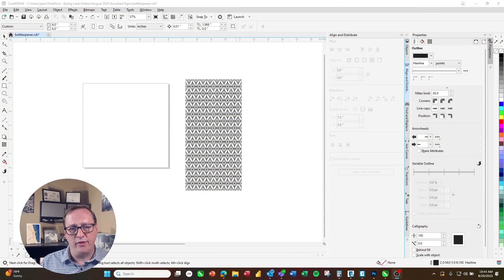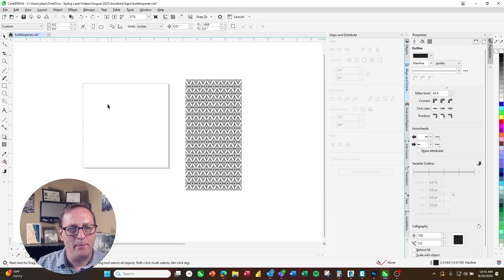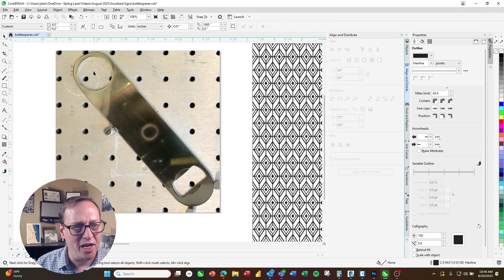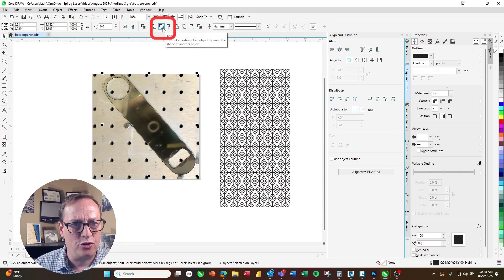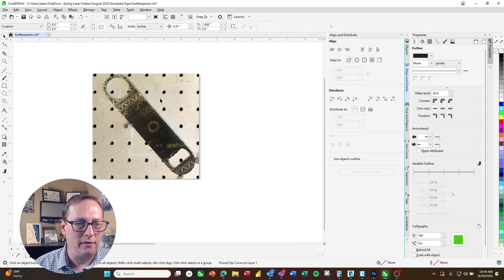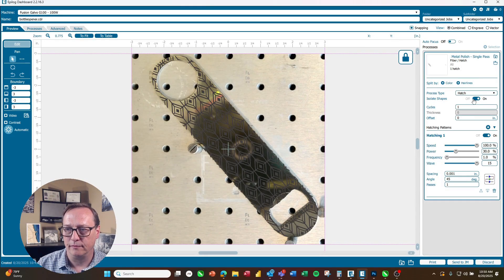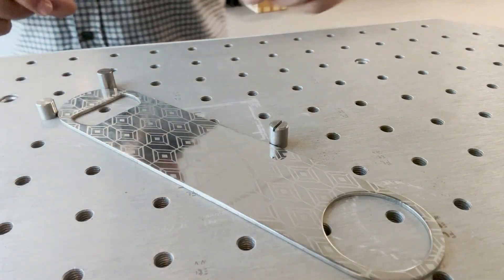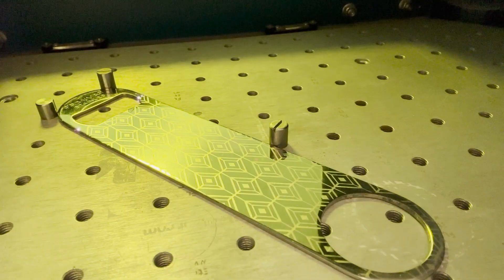Easiest Way to Set Up Custom Tool Engraving | Epilog Fusion Galvo G100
When engraving an odd shaped metal part or tool, the Fusion Galvo G100 from Epilog Laser makes it easy. Using the Copy Background Image tool in the Epilog Dashboard, we’ll show you how to set up a full piece engraving of a custom bottle opener in just a few easy steps. If you’re looking for the easiest job setup for a fiber galvo laser, Epilog has the answer with this quick tip. See how you can use it for all of your custom tool engraving.